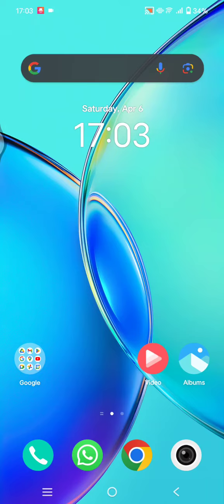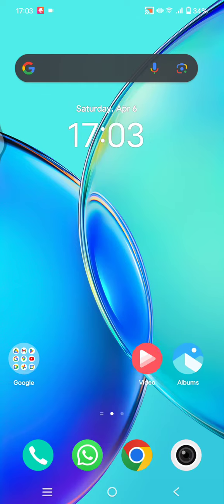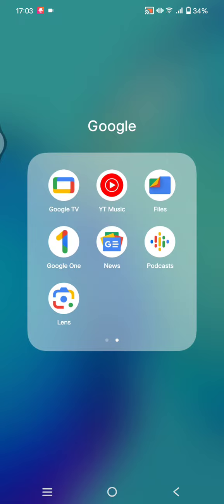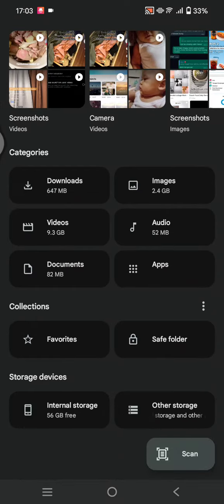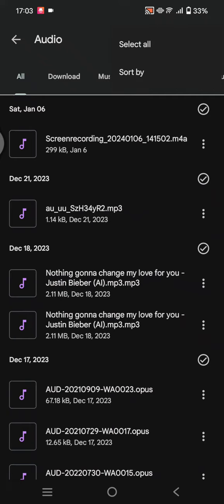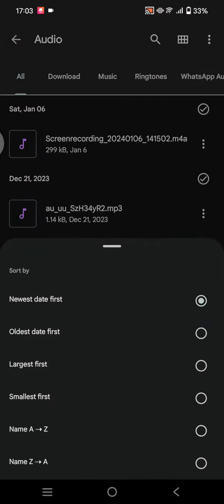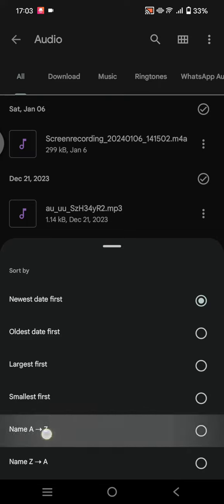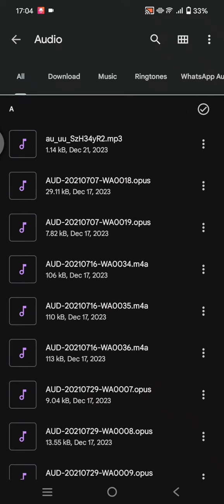[NEW UPDATE] Get Easier to Find Your Files by Sorting Them! How to Sort Your Files on Android Phone?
This is how you can sort your files on Android